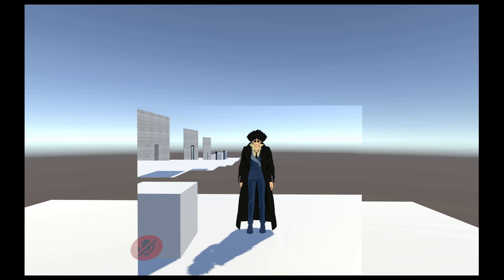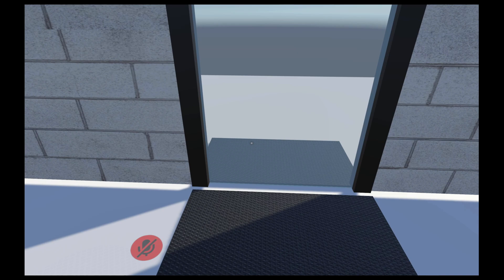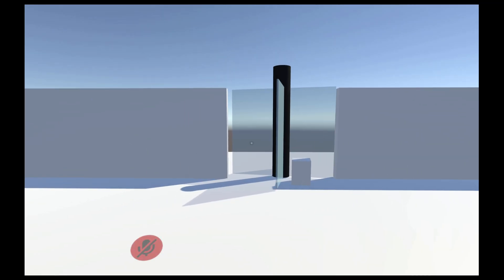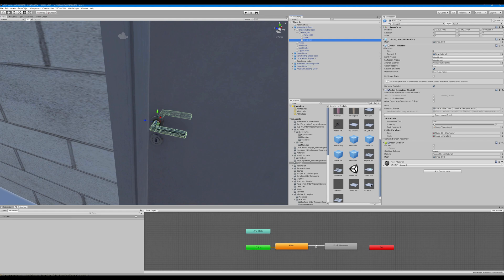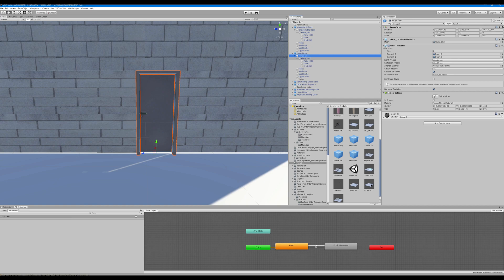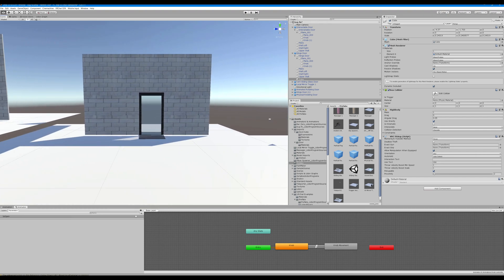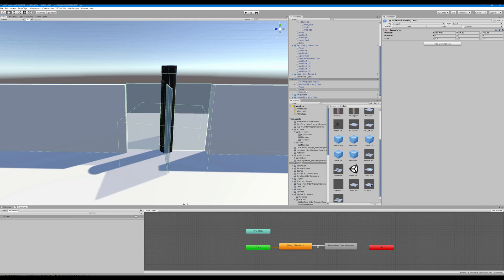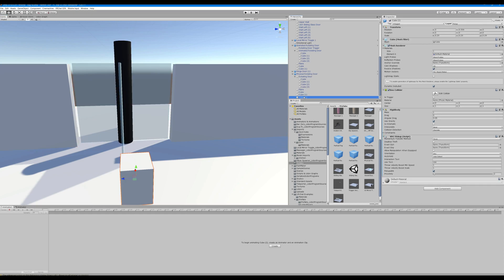VRCHAT Door Examples: Animated Interact, Animated Collision, Hinge Joint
VRCHAT world building with the VRCSDK3 Udon kit. This series will be designed for beginners. I will try to cover every step from start to finish of each vrchat world creation tutorial. The goal of the videos is to allow users to follow and recreate the functions being demonstrated in a step by step manner when making a vrchat world.